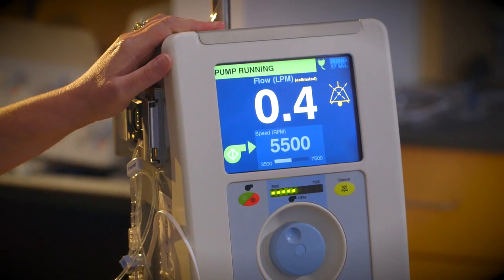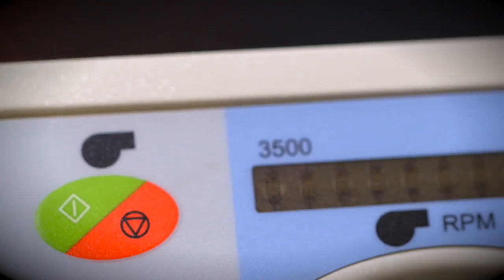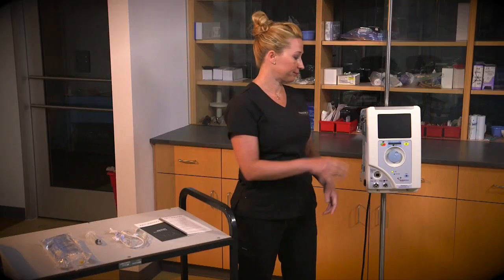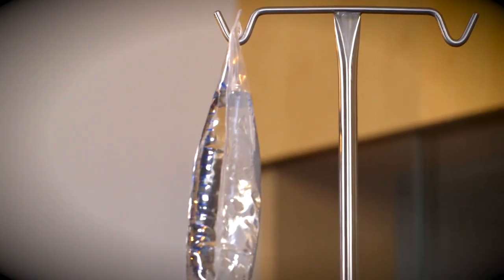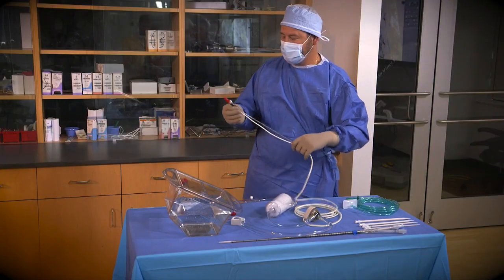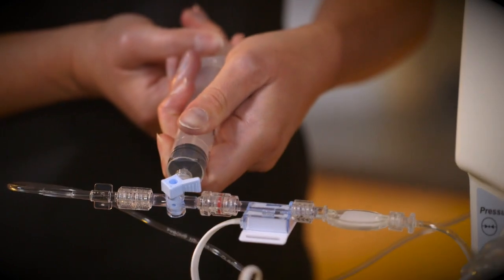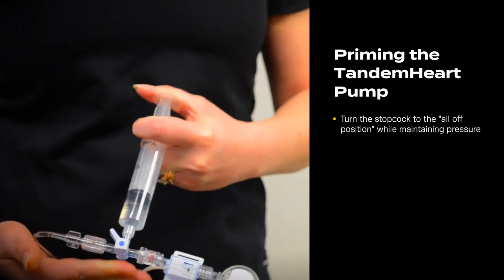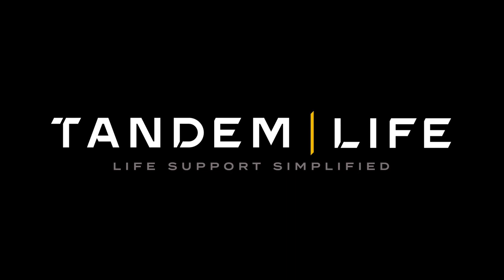TandemHeart Pump and Controller Setup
Individual case study, results may vary.